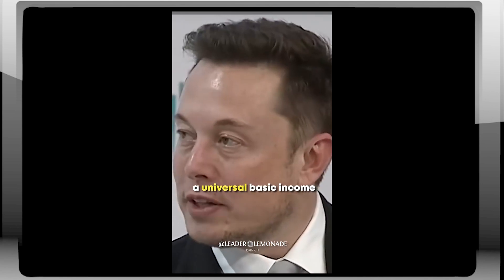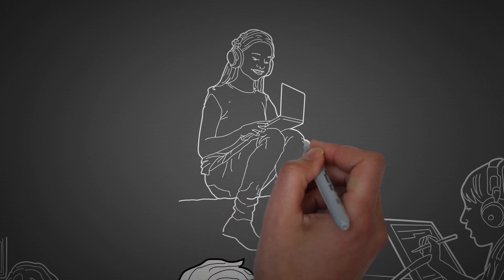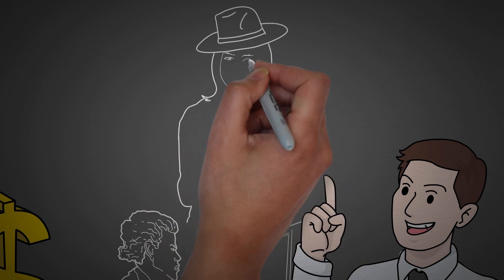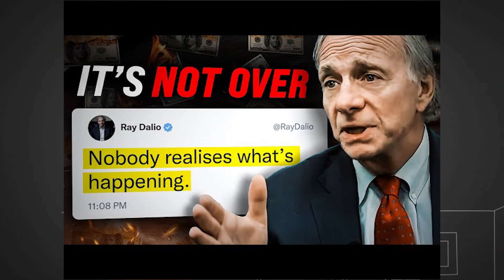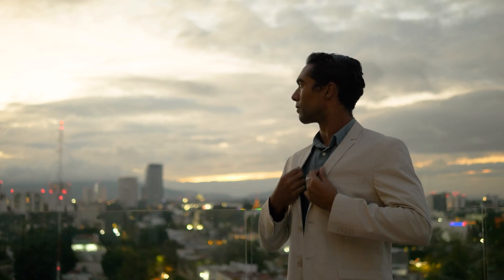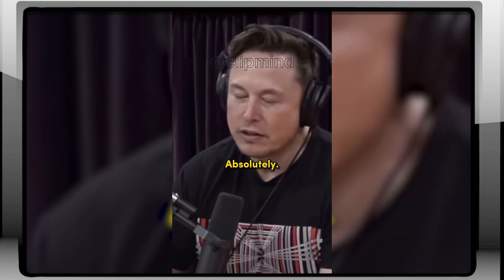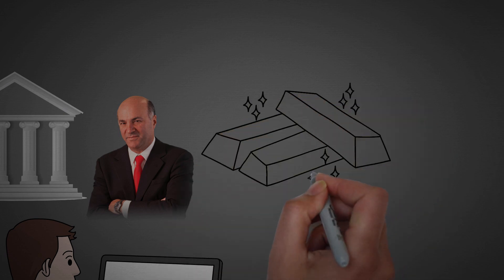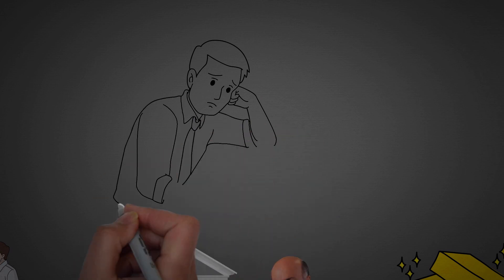7 harsh truths about Musks AI Predictions Navigating the New Era of Intelligence!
Unlock Financial Mastery: Dive into the Top 5 Books That Will Transform Your Wealth Journey!

“Rich Dad Poor Dad” by Robert Kiyosaki

“The Road to Ruin: The Global Elites’ Secret Plan for the Next Financial Crisis” by Jim Rickards

The 4-Hour Workweek: Escape 9-5, Live Anywhere, and Join the New Rich

“The Intelligent Investor” by Benjamin Graham

The Little Book of Common Sense Investing

🚀 Welcome to "After the 925," where the future of tech meets today's curiosity! 🌟 Today's focus: "The AI War Has Begun! Everything You Need to Know - Elon Musk." 🤖💥

🔍 Dive into the thrilling world of artificial intelligence as Elon Musk unveils the ongoing AI war. It's not just about technology; it's about shaping our future! 🌐🔮

👉 What You'll Discover:

🎩 Elon Musk's deep dive into the AI revolution and its implications.
💡 The different types of AI and their roles in this tech war.
📈 Insights into AI's impact across industries from healthcare to finance.
🚀 Ethical challenges and future trends in AI development.
🤖 Whether you're a tech enthusiast, an AI novice, or just curious about the future, this video is packed with eye-opening insights. Get ready to explore the battleground of AI with "After the 925"! 🌍